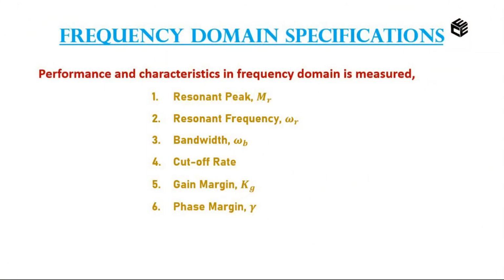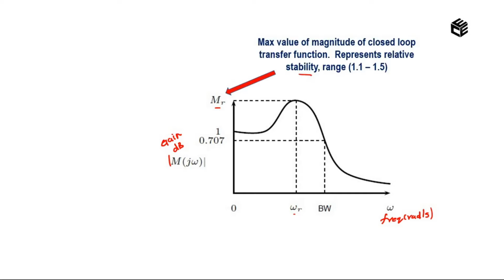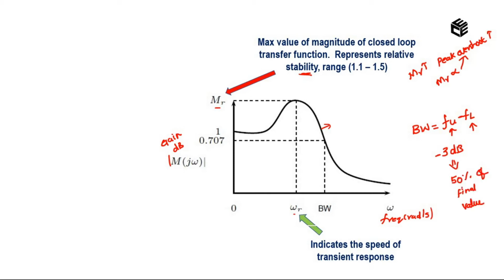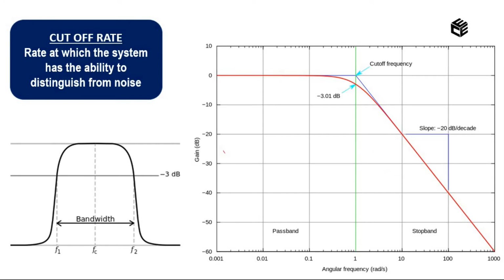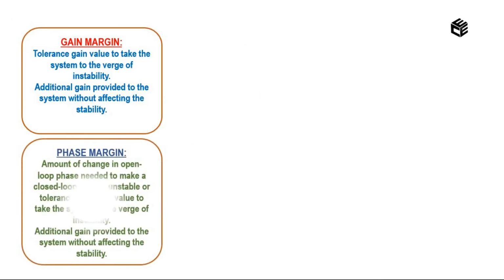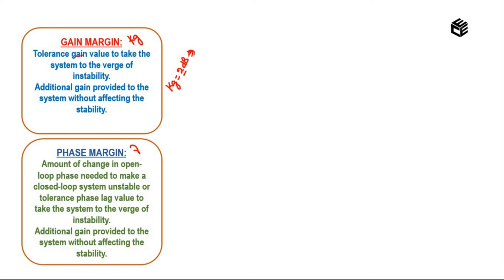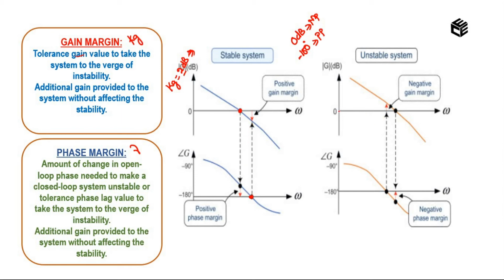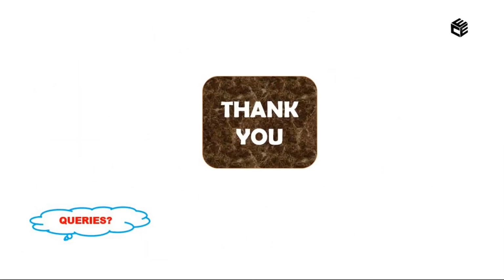Frequency Response Analysis | Part 2 - Frequency Domain Specifications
Frequency Domain Specifications
Resonant Peak
Resonant Frequency
Bandwidth
Cut-off rate
Gain Margin
Phase Margin